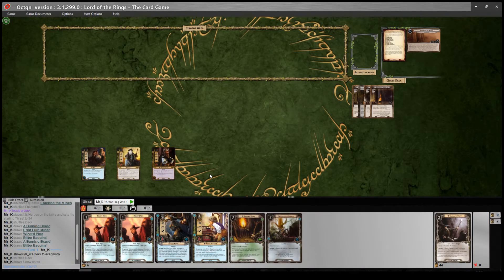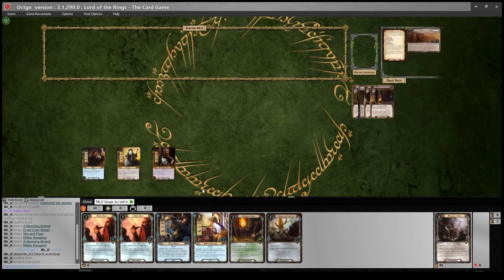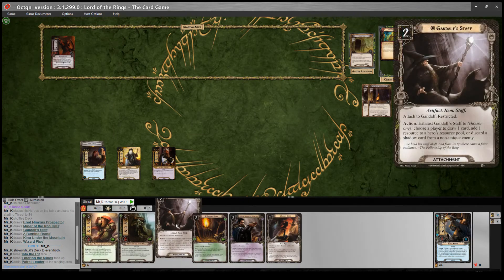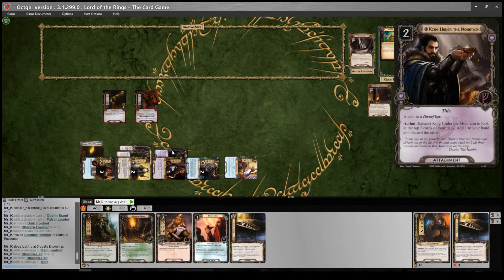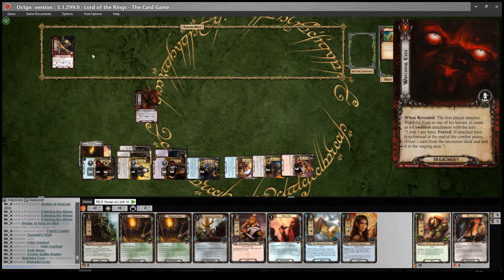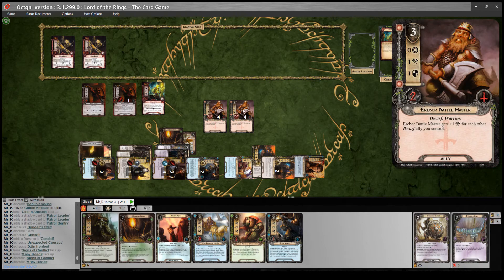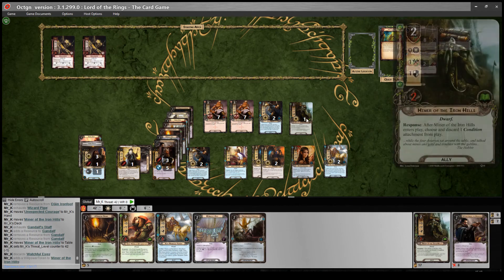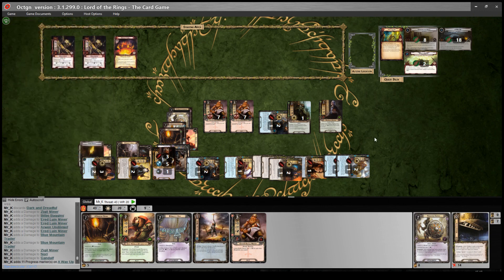Into the Pit Nightmare Mode — Dwarven Miners – Lord of the Rings LCG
Nori, Gandalf and Dain Ironfoot take on the Nightmare version of Into the Pit, the first quest from the Khazad Dum deluxe expansion for the Lord of the Rings: The Card Game.

Video thumbnail image copyright Fantasy Flight Games and Piya Wannachaiwong.